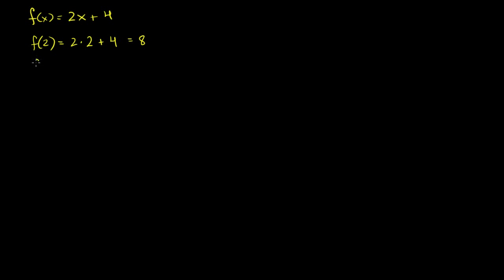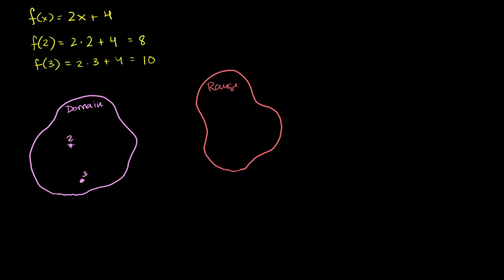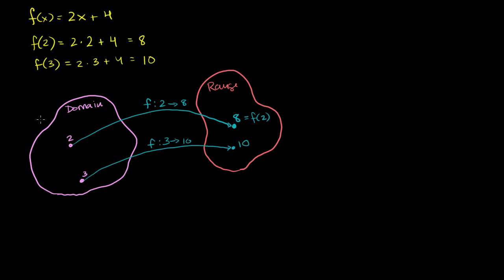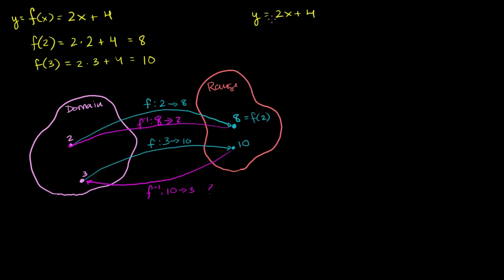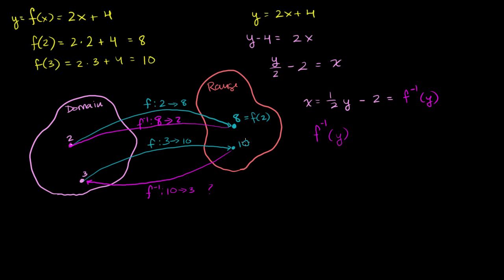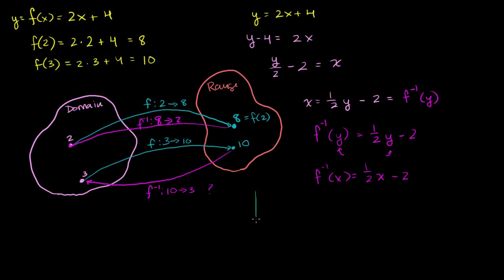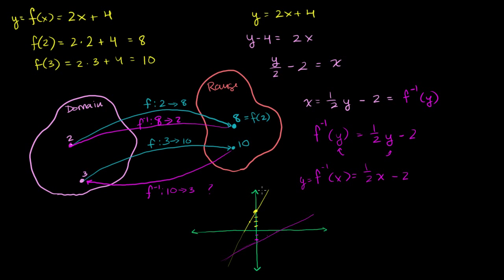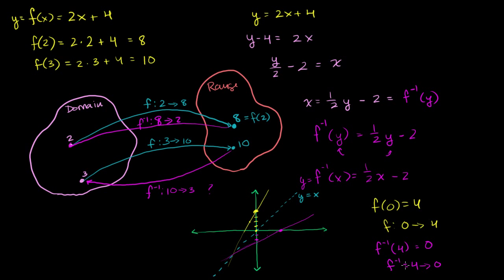030 Introduction to Function Inverses